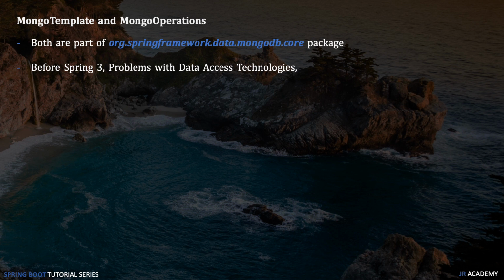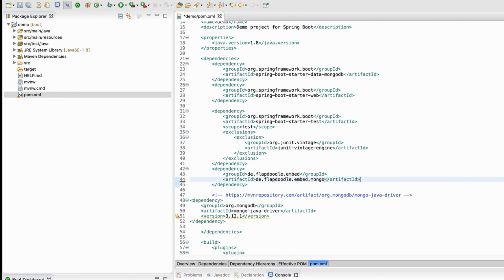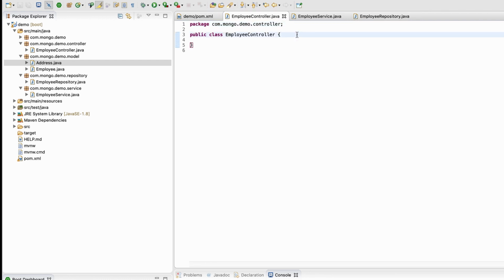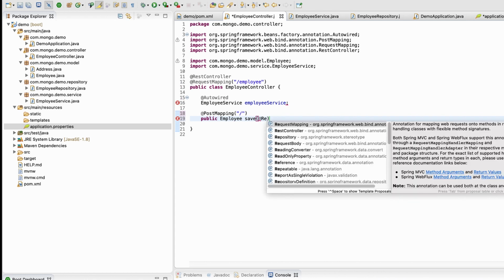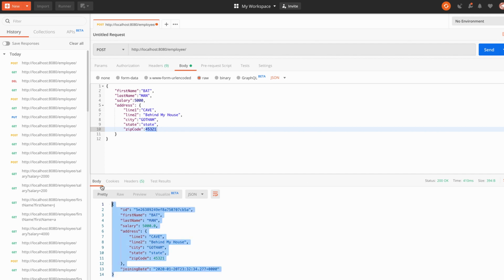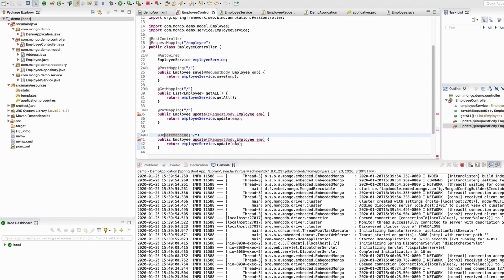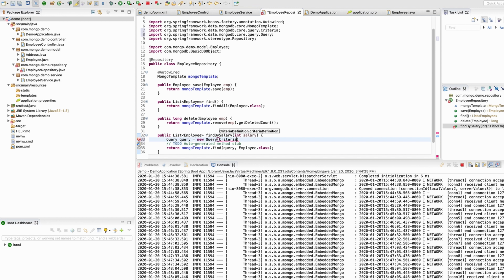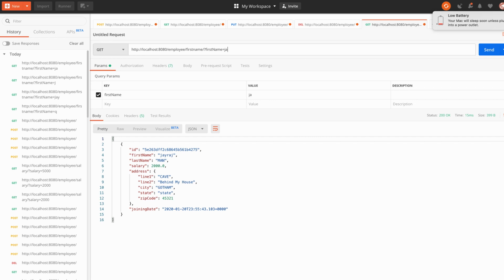Spring Boot | Tutorial 24 : MongoTemplate (MongoOperations, Query, Criteria) with Embedded Mongo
Spring Boot and MongoTemplate

In this Tutorial, we have discuss,

Mongo Template,
MongoOperations
Difference Between MongoTemplate, MongoOperation and MongoTemplate
How to Create Crud operations with MongoTemplate?
How to use Query and Criteria to generate Complex queries.

In Upcoming Tutorial,
We will discuss, Embedded mongo with MongoRepository,

Learn Spring Boot from Scratch from Us.
Best Way to learn something is to create, create a project at the end and learn with us.